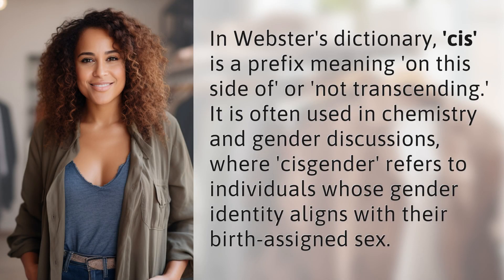What is cis in Webster's dictionary?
Decoding 'Cis' in Webster's Dictionary 👉 Decoding 'Cis' 👉 Unravel the meaning of 'cis' in Webster's dictionary and explore its significance in chemistry and gender discussions, particularly in the term 'cisgender.'

Laura S. Harris (2024, January 28.) What is cis in Webster's dictionary?
    🌐 AskAbout.video